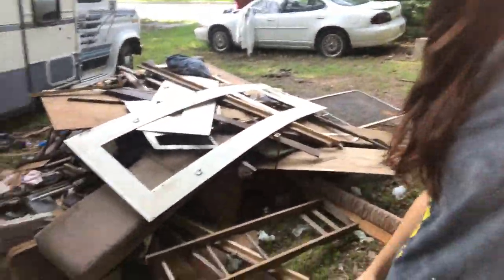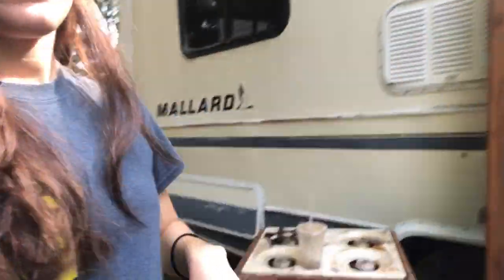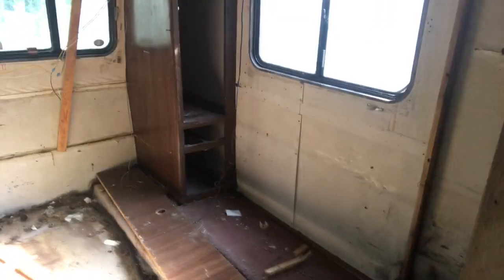EP2: RV Demolition Days 3 & 4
Demo days 3 & 4 consisted of a lot more heavy work and sweat. During these days, we removed a lot of the bulk furniture in the RV such as most of the cabinetry, doors, shelving, kitchen appliances and bed frames. Eventually, we ditched the Hazmat suit. We did this because the heat was getting unbearable while wearing that. We made sure to keep the breathing mask and eye protection on though!
Over the past two days we started to regain some confidence in this project now that we feel like we’re finally getting somewhere!
We’re super excited to keep up with this progress and will be sharing plenty of tips and advice along the way!

We’re on FB, IG, and YT as BooM RV :)

-BooM RV